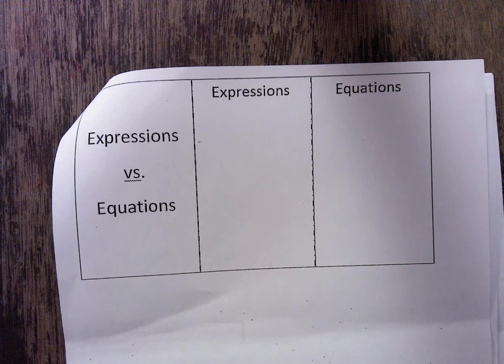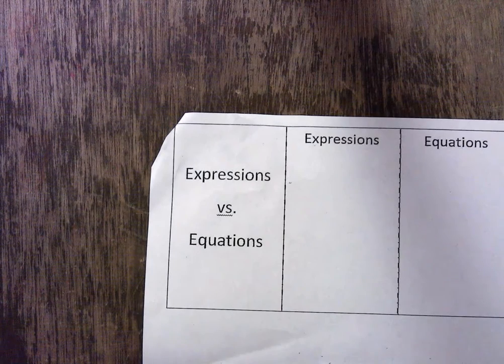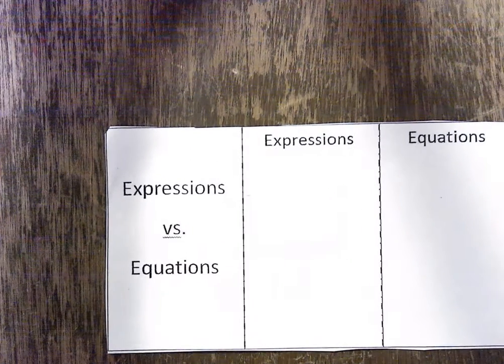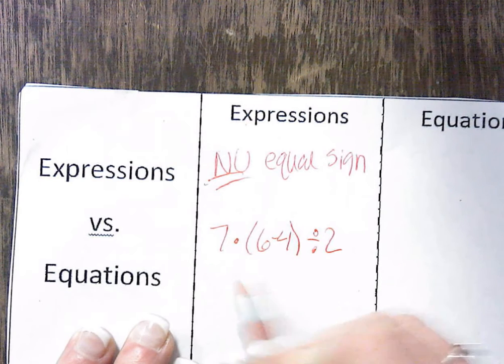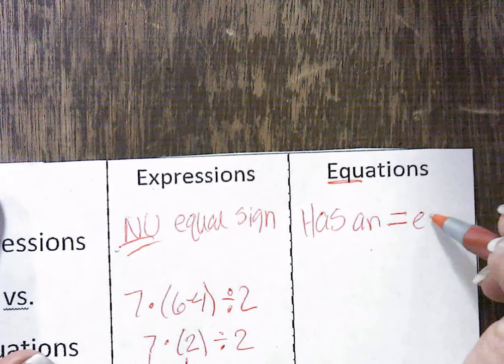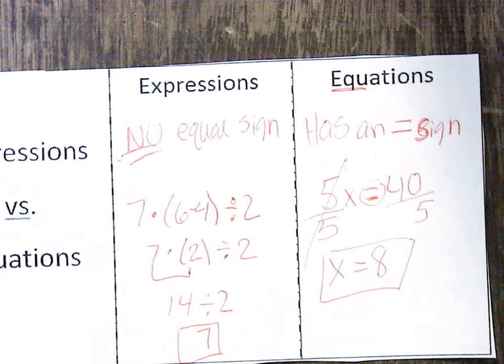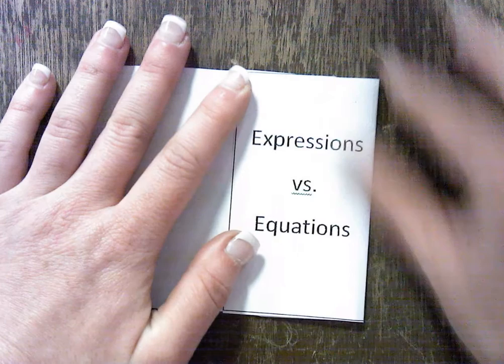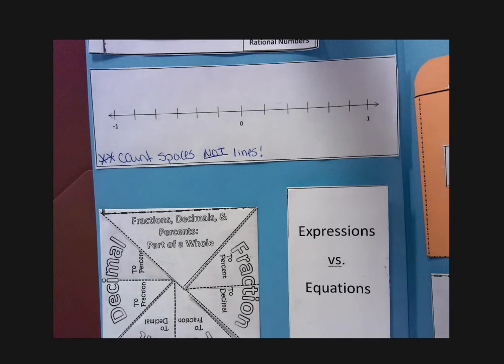equation vs expression notes